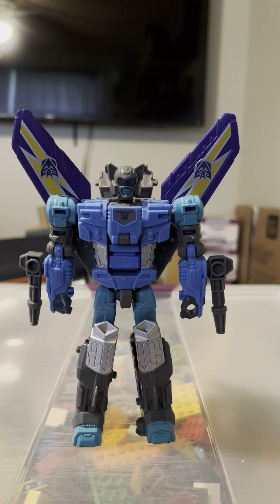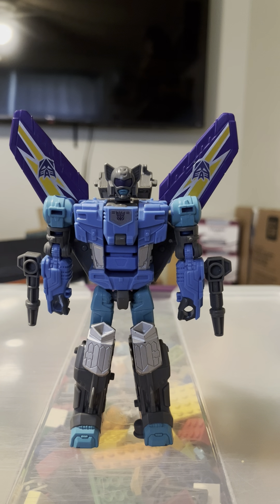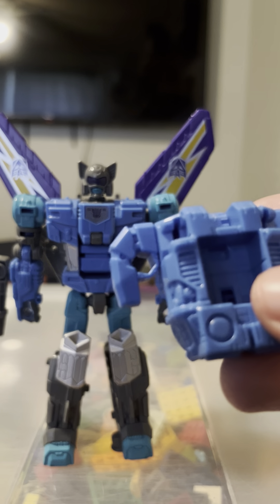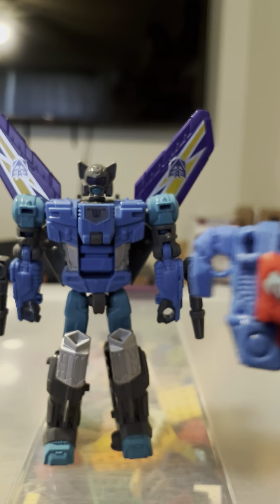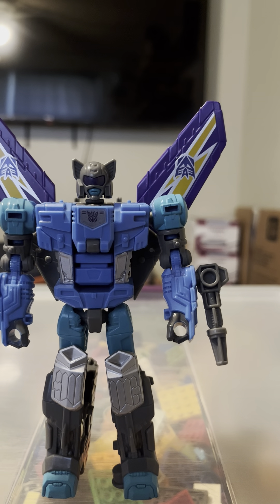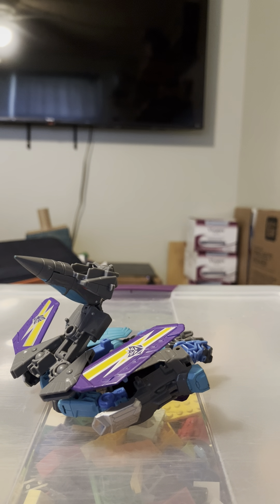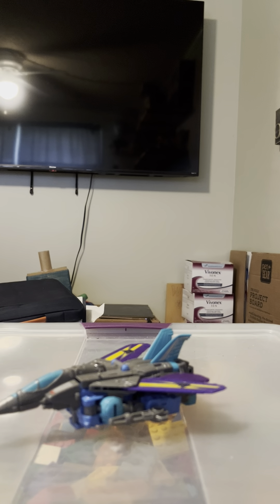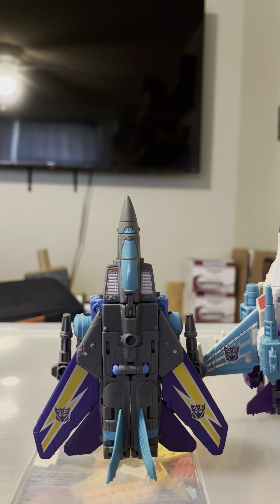POTP Darkwing Review